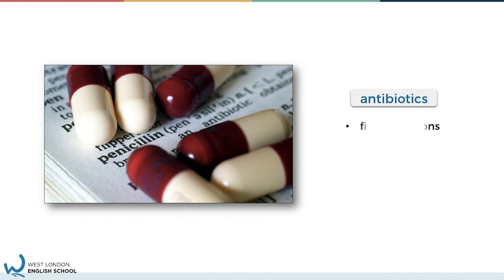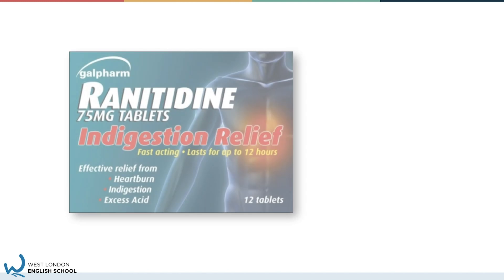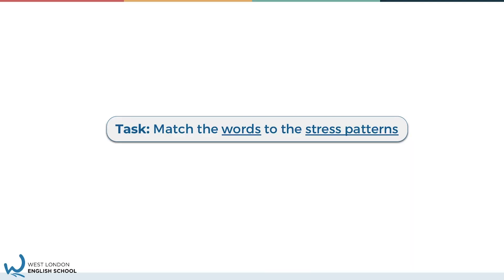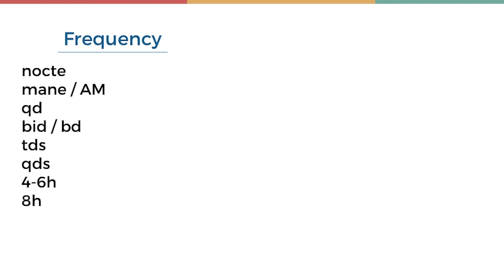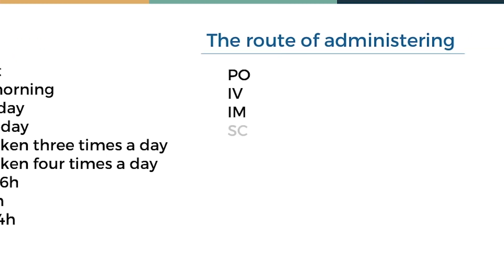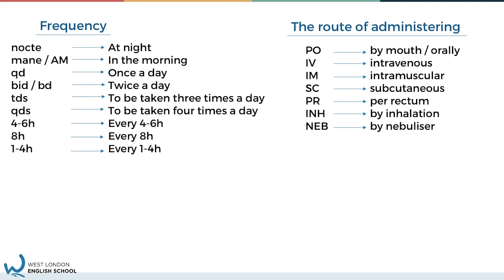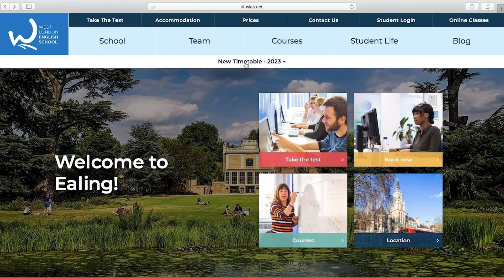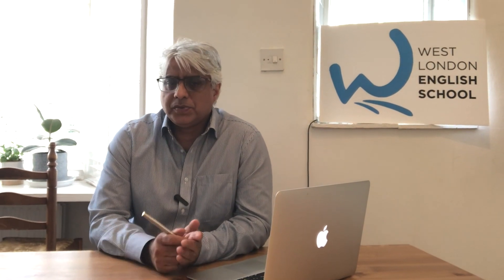Medical English: Medications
In this video lesson, Harmi talks about different classes of medication, and also how to write medication using abbreviations.